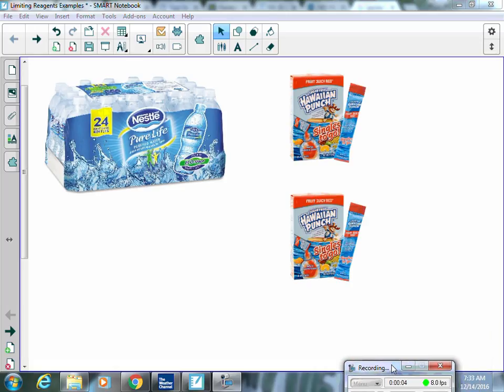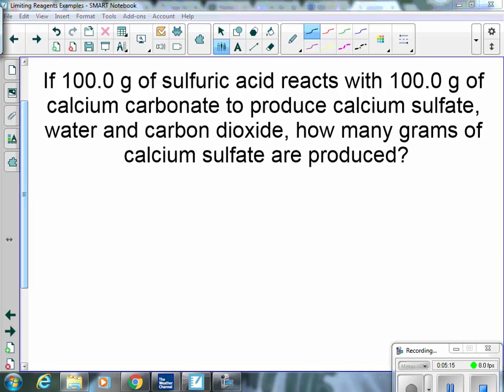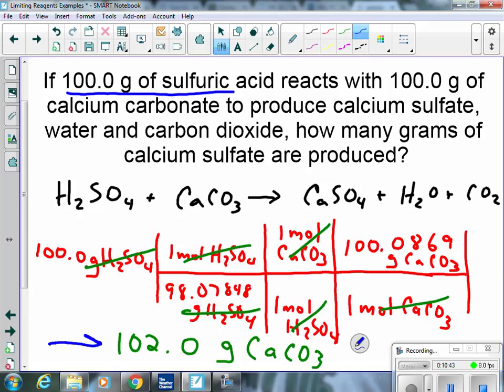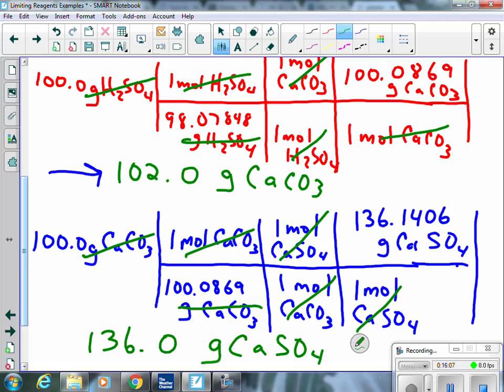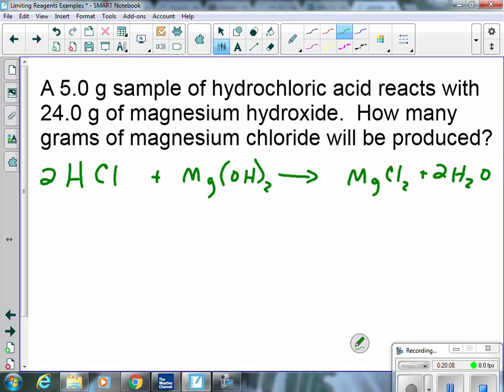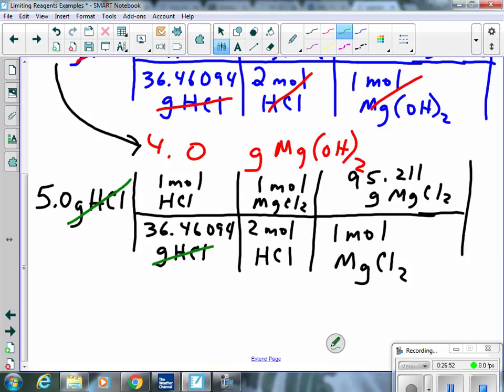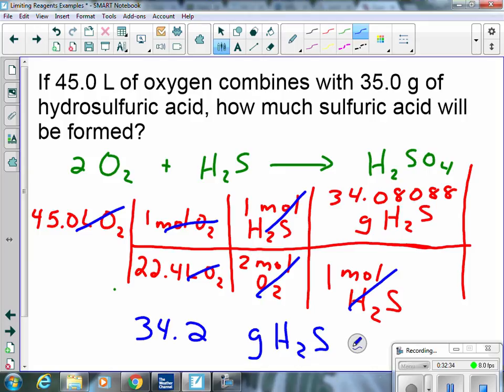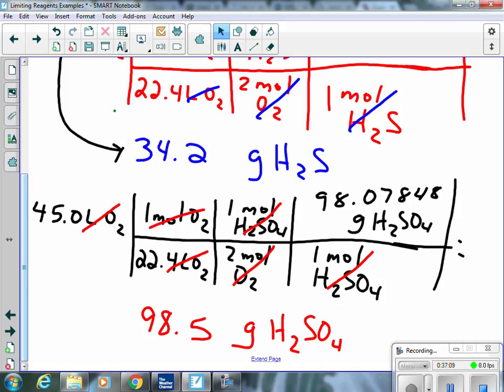Lecture Limiting Reagents